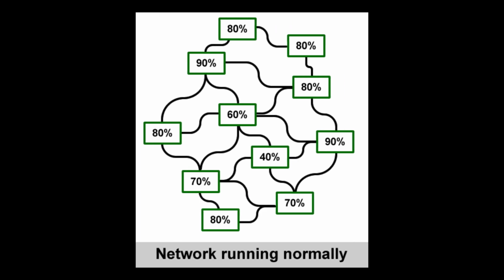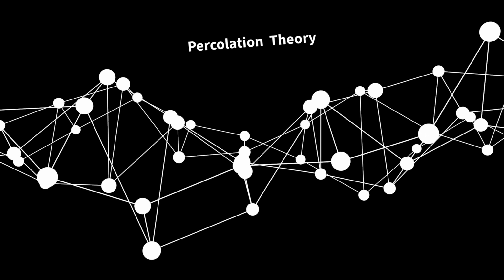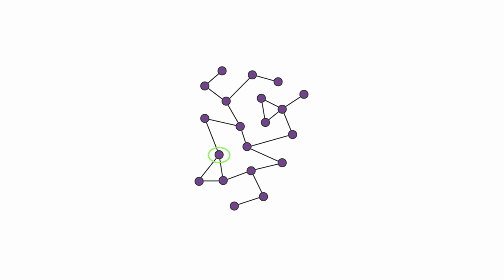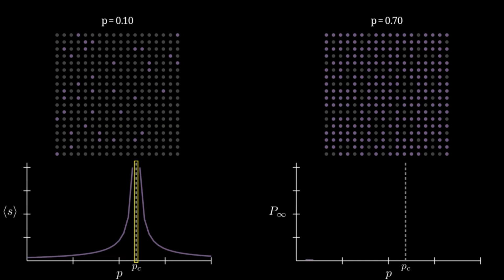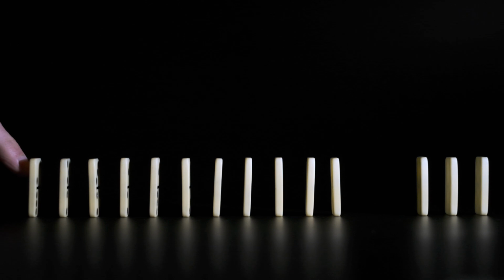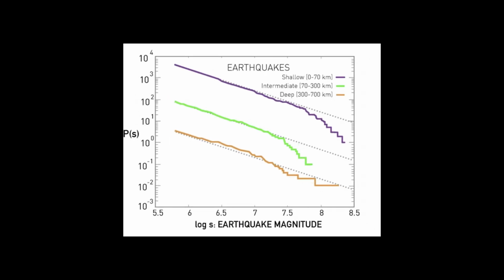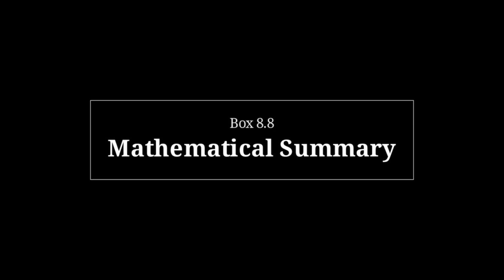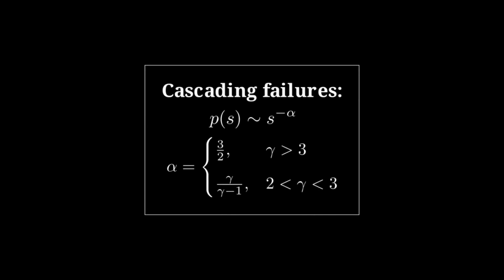Cascading Failures - Physics 465 Northwestern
Credits: